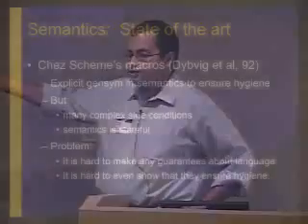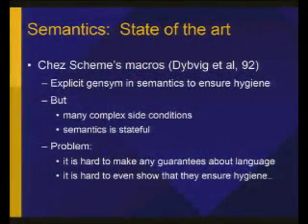Type-Safe, Generative, Binding Macros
Macros are powerful tools that can facilitate resuse.  But, with few exceptions, macros have traditionally been viewed as operations on syntax trees or even on plain strings.  This view makes macros seem ad hoc, and is at odds with two desirable features of contemporary programming languages: static typing and static scoping.  At a deeper level, there is a need for a simple, usable semantics for macros.  We argue that these problems can be addressed by formally viewing macros as multi-stage computation.  This view eliminates the need for freshness conditions and tests on variable names, and provides a compositional interpretation that can serve as a basis for designing a sound type system for languages supporting macros, or even for compilation.    To illustrate our approach, we develop and present a core language that supports inlining, recursive macros, and the definition of new binding constructs. The latter is subtle, and is the most novel addition in a statically typed setting.  The semantics of the core language is given by an interpretation into a statically-typed multi-stage calculus.  It is then easy to show that our macros are stage- and type-safe: macro expansion does not depend on runtime evaluation, and both stages do not ``go wrong''.  Furthermore, these macros do not interfere with reasoning about the expanded program.